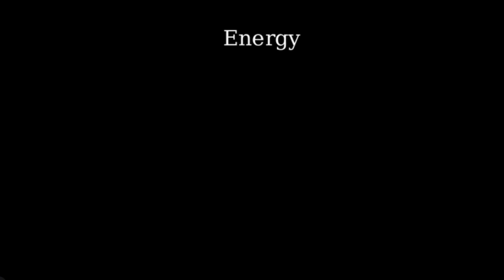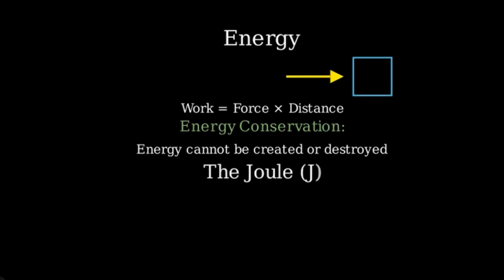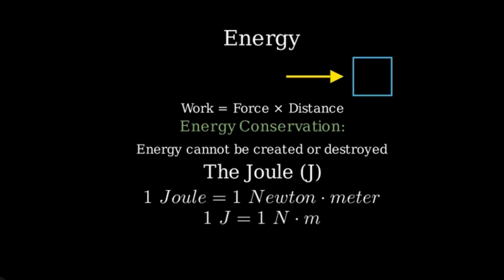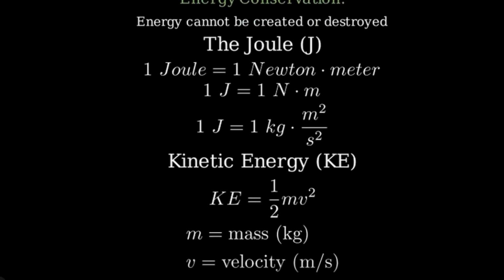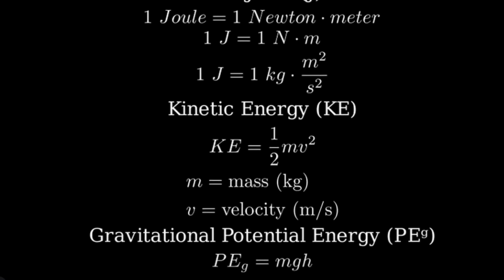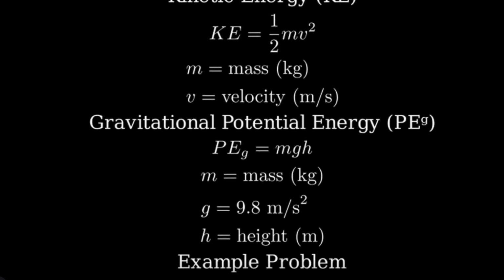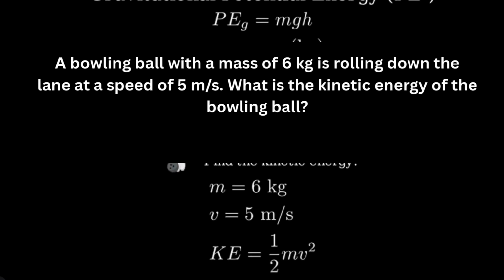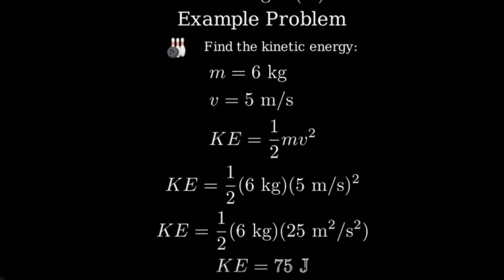What is Energy in Physics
What is energy in physics? In this video, we break down the fundamental concepts of energy, its various forms (kinetic, potential, thermal, chemical, electrical, and nuclear), and key principles like the Law of Conservation of Energy. We also cover essential formulas, including kinetic and potential energy equations, and solve a real-world example step by step!

🔹 Topics Covered:
✔ Definition of energy
✔ Types of energy
✔ SI unit of energy
✔ Energy formulas and calculations
✔ Example problem with solution

Welcome to ArheloClass – Bringing Science and Math to Life. Explore engaging lessons, study tips, and resources designed to help you master math and science concepts.

Thank you for being part of the ArheloClass community! Your support makes all the difference! 🙏